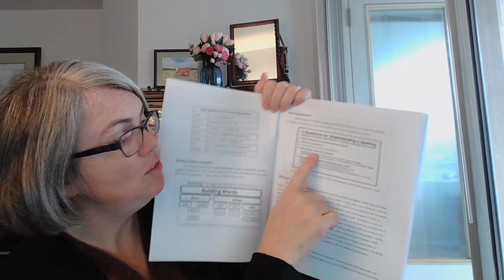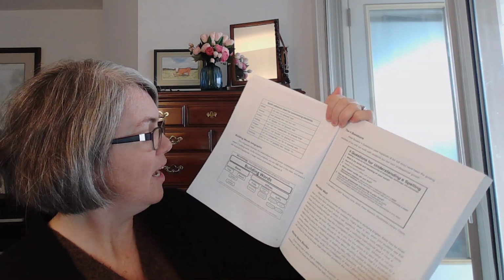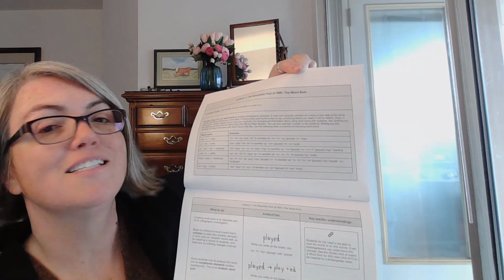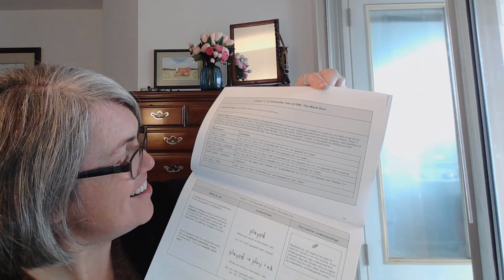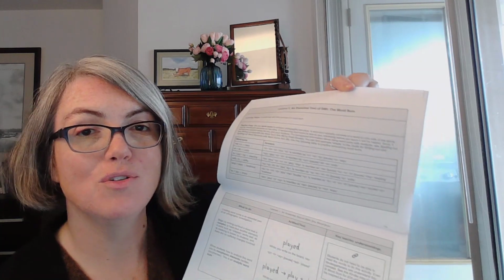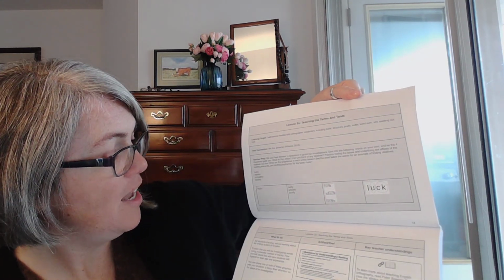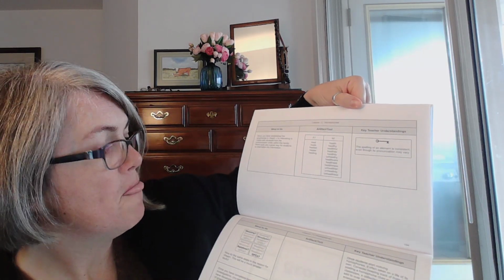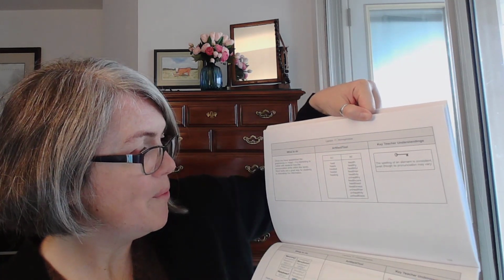Structured Word Inquiry Book Review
It's a book that breaks down morphology instruction into bite-sized chunks for teachers and provides lesson plans and resources.

Note: I don't have anything to gain from reviewing this book. I just thought it was interesting, and helps with a challenge teachers have.